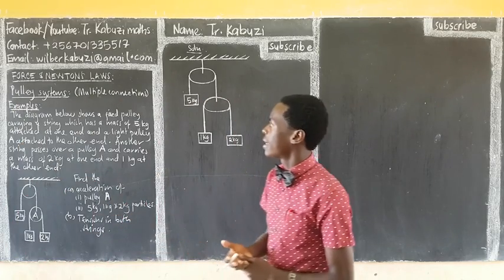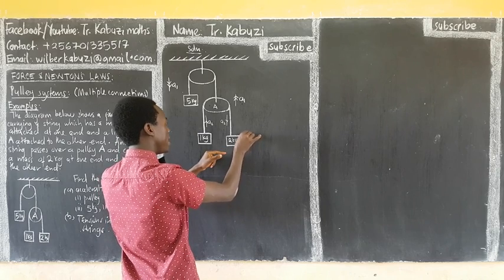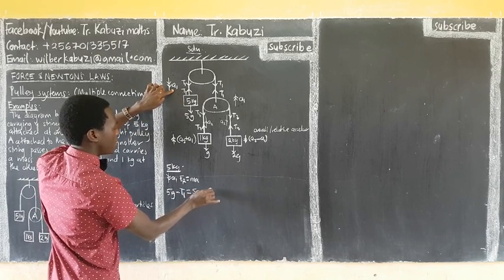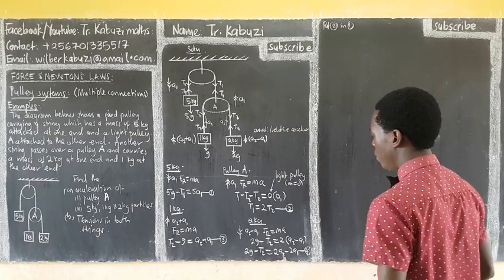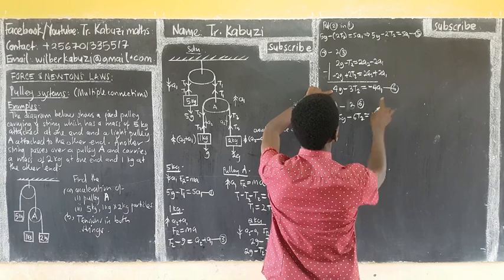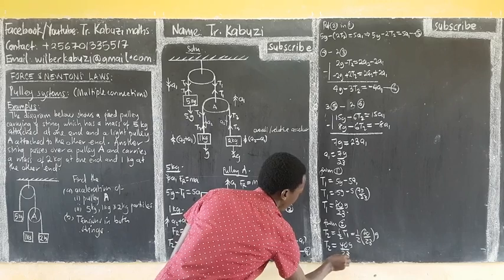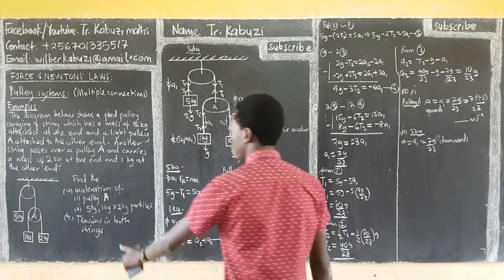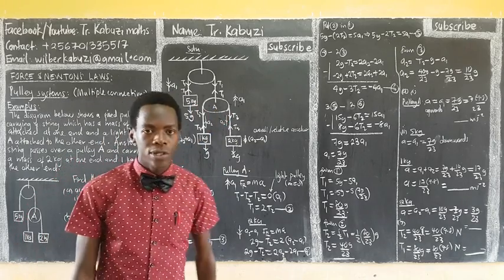Pulley systems: example 3........